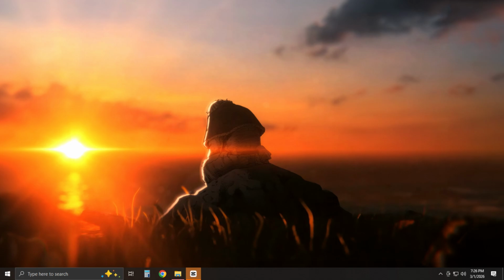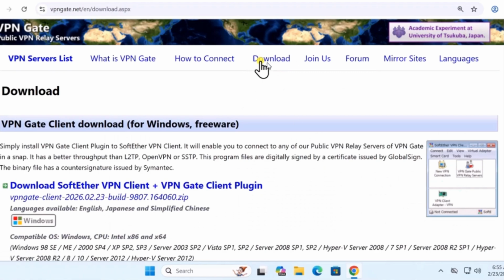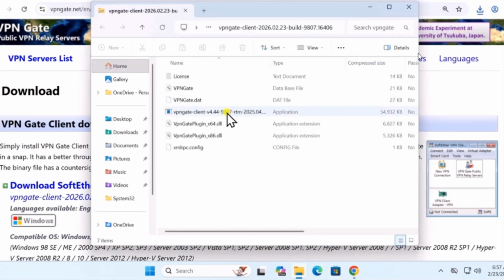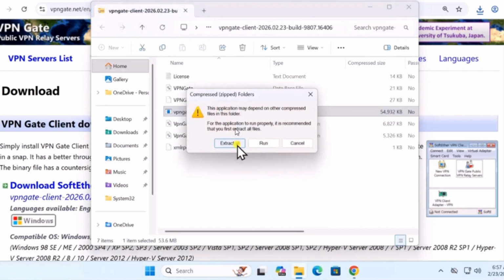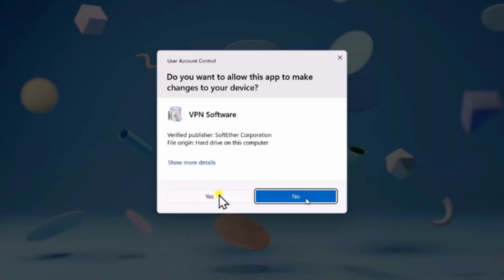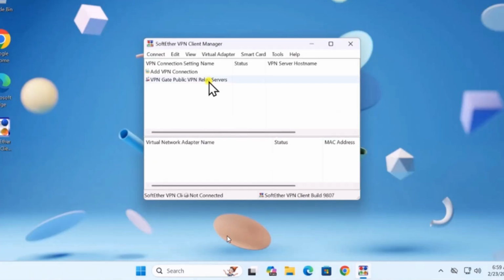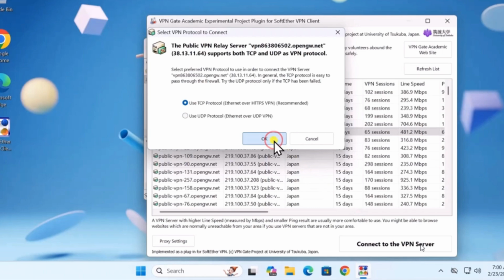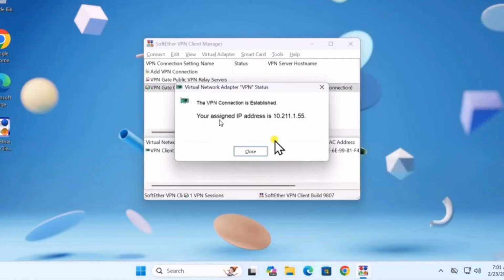How To Download And Install Free VPN For PC ( VPN Gate No Sign Up / Subscription Required )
Want a free VPN for your PC without signup or subscription? In this step-by-step tutorial, you’ll learn how to download and install VPN Gate on Windows, how it works, and how to connect safely in just a few minutes.

In this video you’ll learn:
✔ What VPN Gate is and how it works
✔ How to download and install it on PC
✔ How to connect without registration
✔ How to choose a stable VPN server
✔ Tips for safer and more secure browsing

This guide is perfect if you want a free VPN solution for basic browsing, testing, or privacy without creating an account. Follow along and set up your VPN easily using safe and official sources.

💻 Compatible With:
Windows 11 | Windows 10 | PC & Laptop